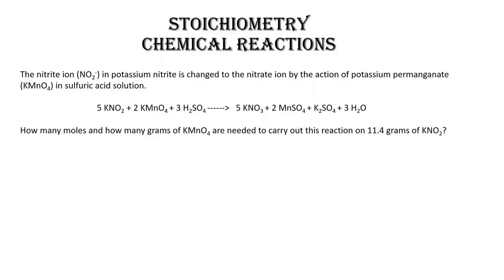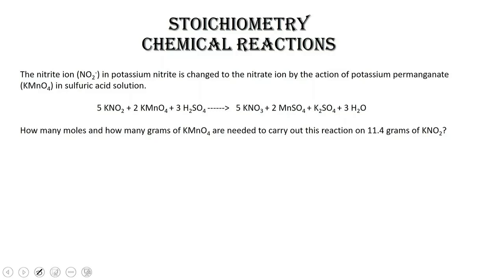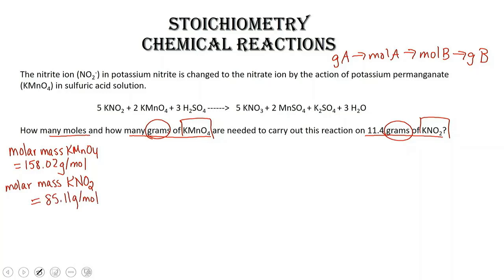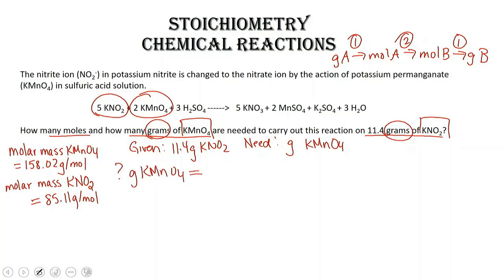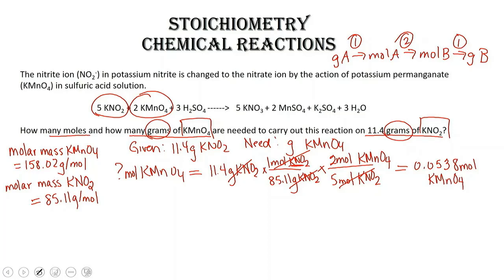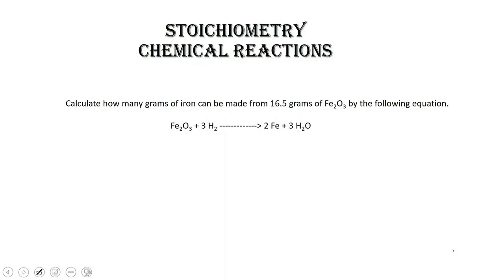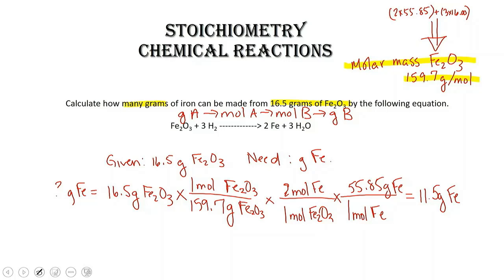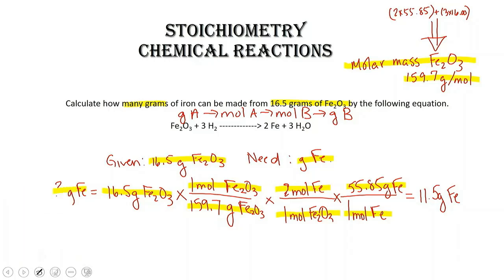Stoichiometry and Chemical Reaction Calculations Pt2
Additional practice on doing stoichiometry problems involving chemical reactions.